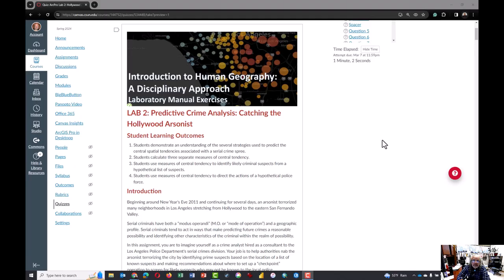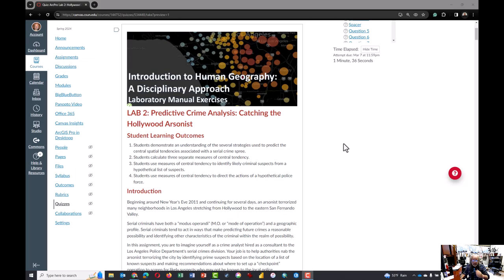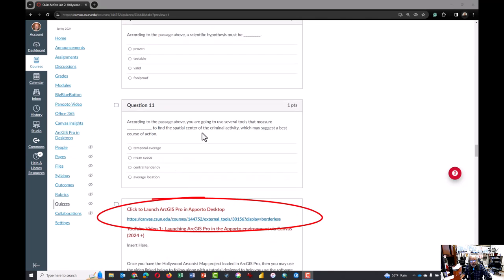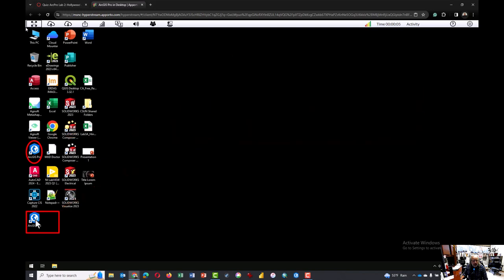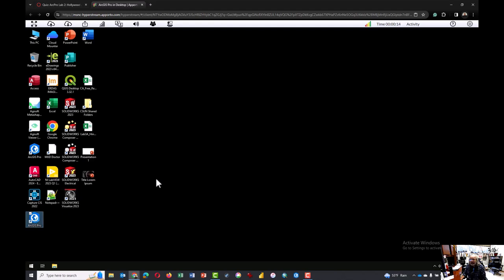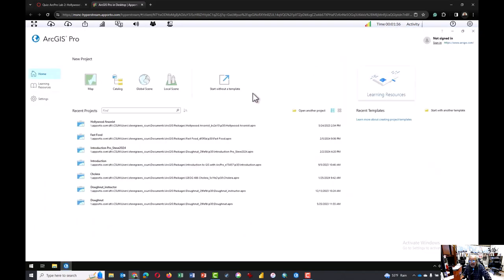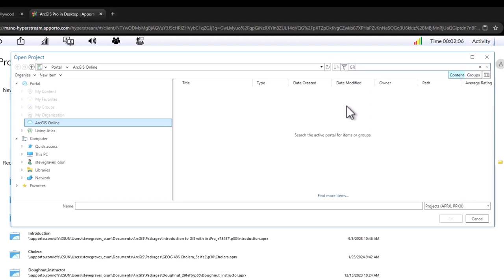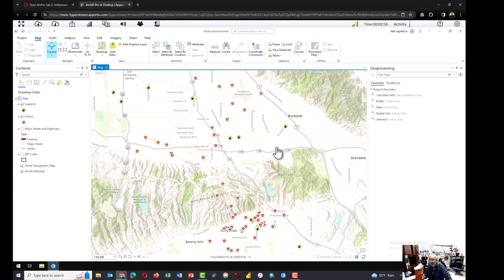Geography 107: Launching ArcGIS Pro and Opening the Hollywood Arsonist Map - with Apporto 2024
This video shows students how to launch ArcGIS Pro via the Approto App within Canvas in 2024, and how to find and open the Hollywood Arsonist map package to use for the assignment, "Catching the Hollywood Arsonist"